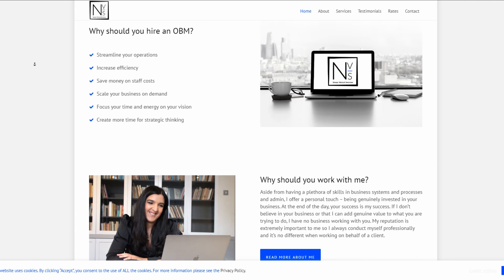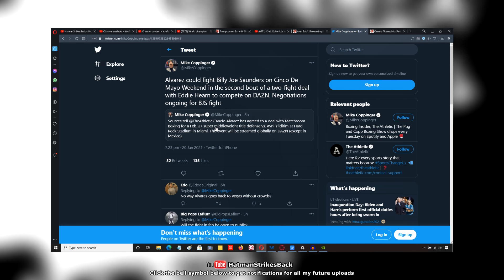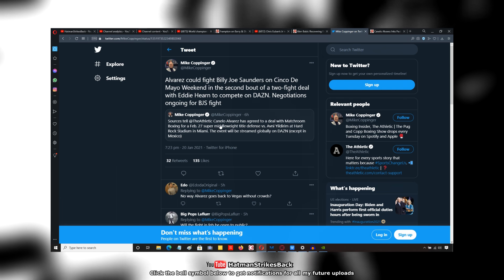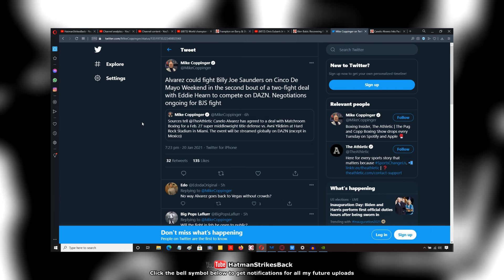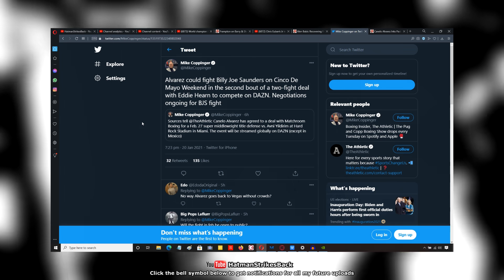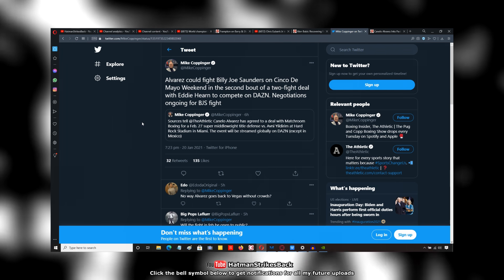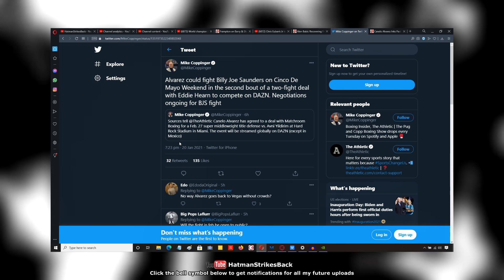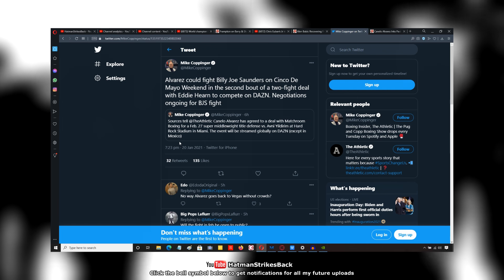🔥 CANELO ALVAREZ SET TO SIGN 2 FIGHT DEAL WITH EDDIE HEARN??!! 🔥